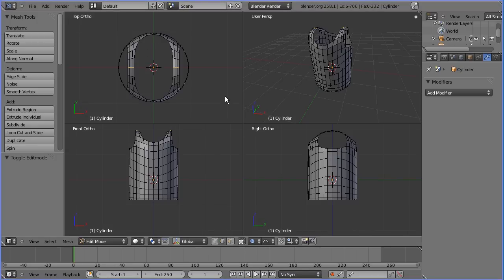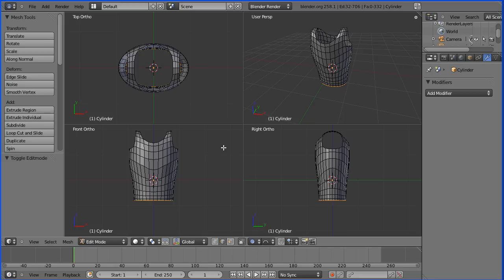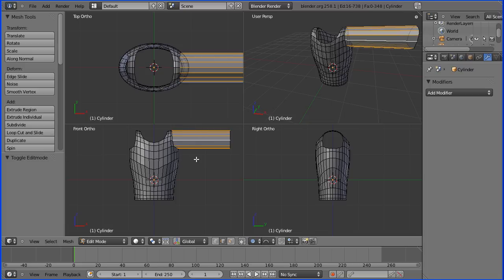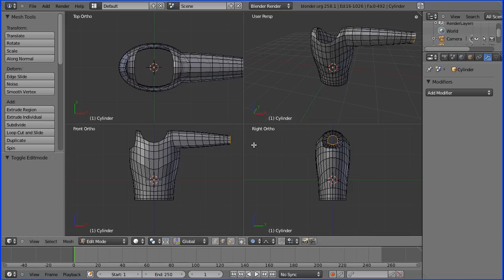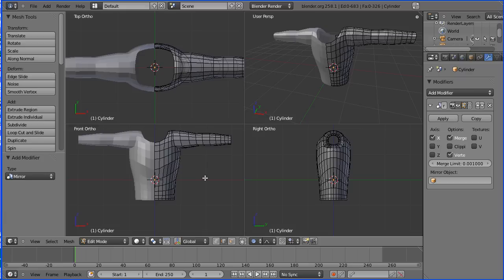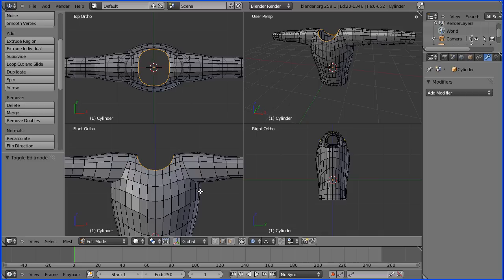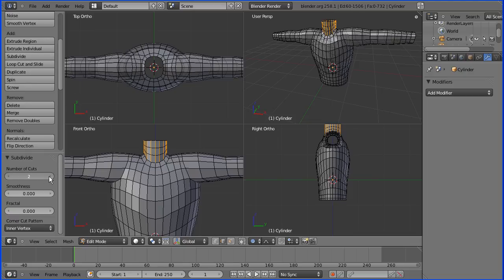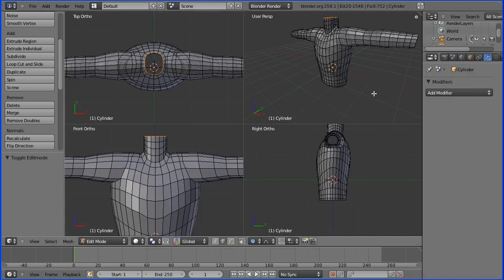Blender Tutorial - Using Mesh Modelling to Create the Upper Body of a Low Poly Character Part 2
This is the second part of a tutorial that is based on a tutorial in Roland Hess' book 'The Essential Guide to Learning Blender'.

This second part shows how to add arms and a neck to a torso shape. One arm is created and shaped, the other is then created using the mirror modifier.

It carries on with demonstrating subdivision and proportional editing techniques to deform a mesh to a required shape.

Where you can also find lots of other support materials and tutorials.